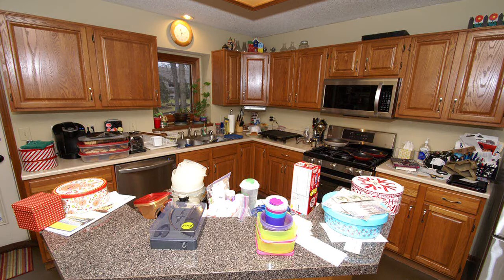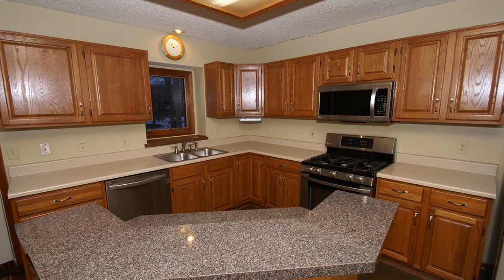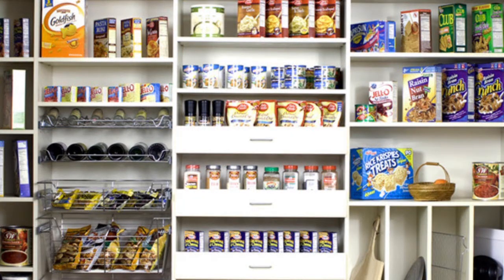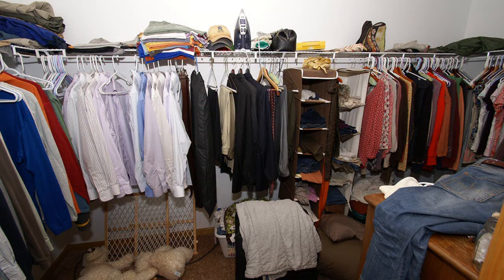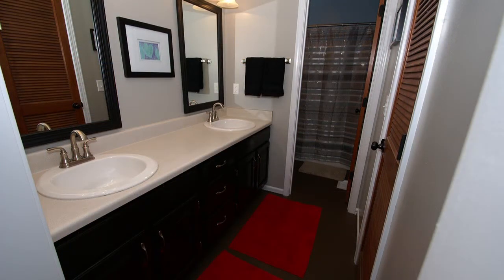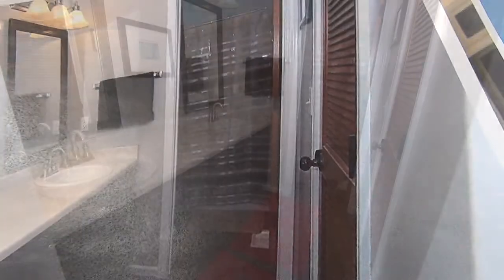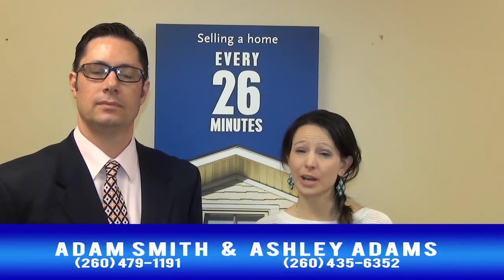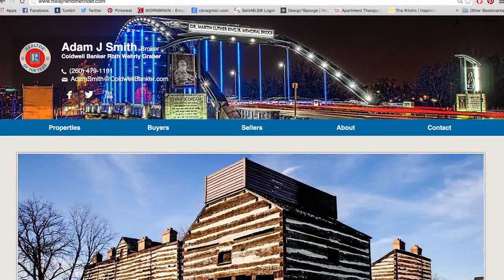Things to Do Before You List Your Home!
Helpful Tips on what to do before You List Your Home. Let us know if you are interested in Selling. (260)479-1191 Adam J Smith